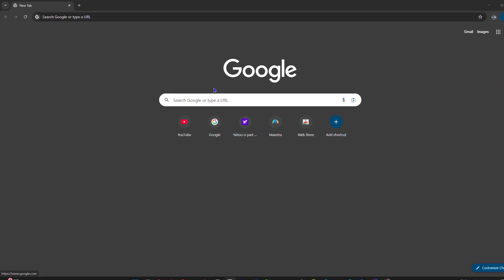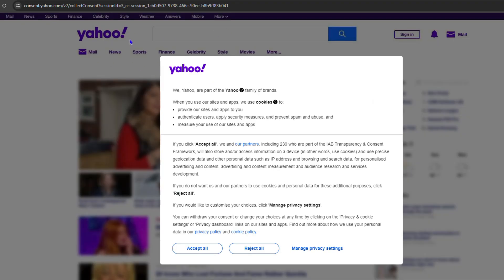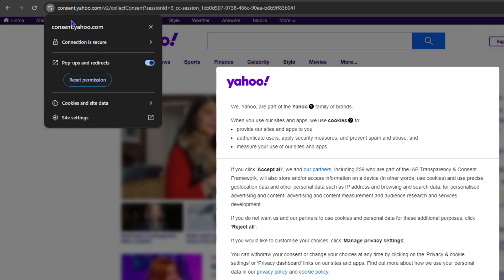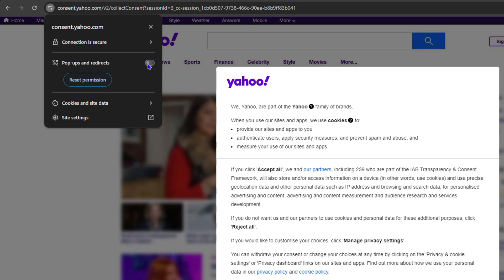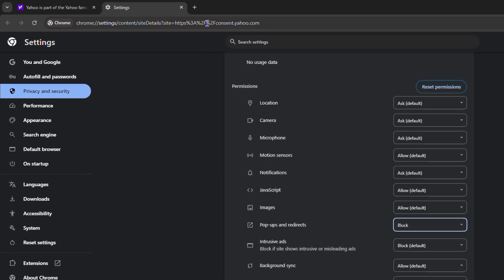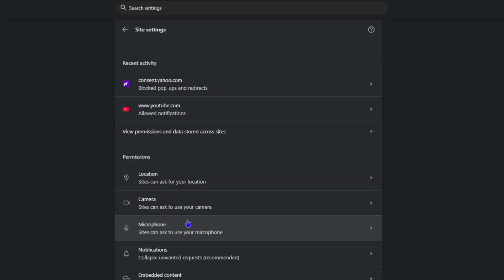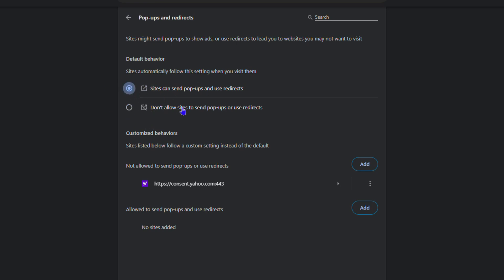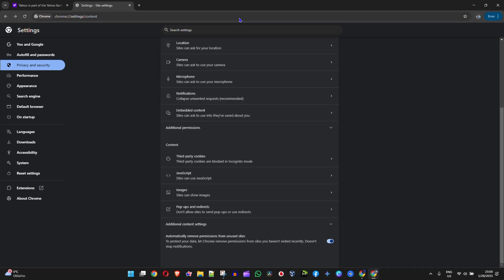How to BLOCK Pop Up Websites on Google Chrome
Are you tired of annoying Google Chrome pop-ups ruining your browsing experience? In this video, we'll show you how to stop those pesky pop-ups and ads from appearing on your Chrome browser. Learn the simple and effective ways to block unwanted pop-ups and regain control over your online browsing. Say goodbye to frustrating ads and hello to a smoother, faster, and more enjoyable browsing experience!

Are annoying pop-ups driving you crazy on Google Chrome? Do you find yourself constantly closing unwanted ads and windows while browsing the internet? In this video, we'll show you how to STOP those pesky pop-ups once and for all! Learn how to configure your Chrome settings to block unwanted ads, install the best ad-blocking extensions, and browse the web in peace. No more interruptions, no more frustration! Watch now and take back control of your browsing experience!